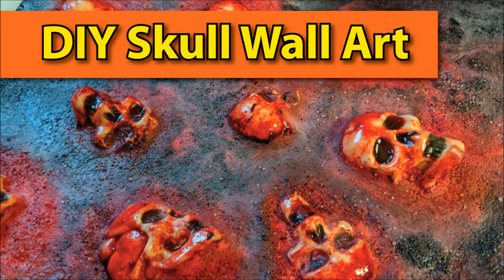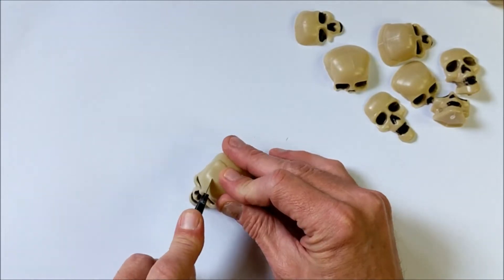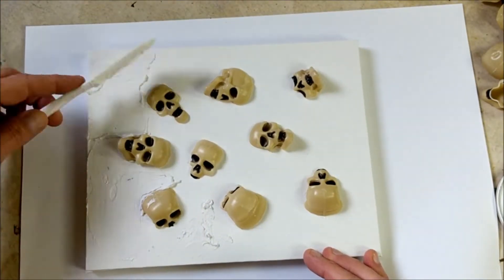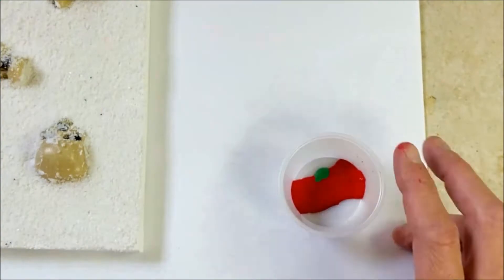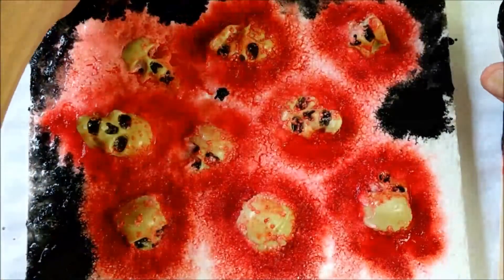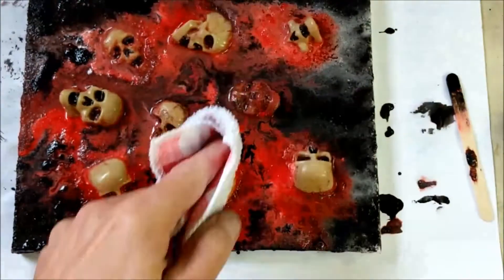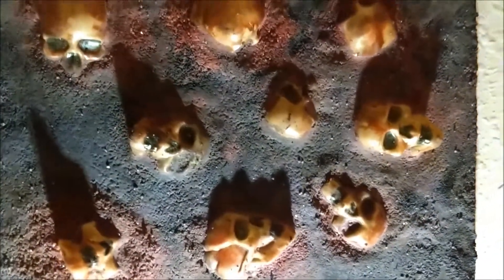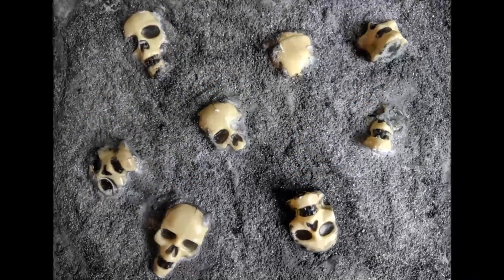Glowing Skull Wall - Haunt DIY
Halloween is that time of year for some chilling art.  This creepy craft will surely offer some fright for your fright fest!  Give it a try and let me know what your think.

See more photos of this project on Facebook and Instagram.